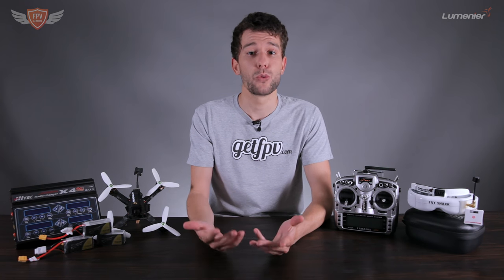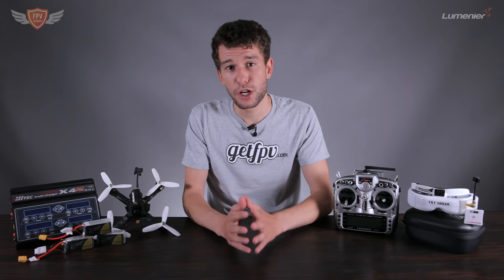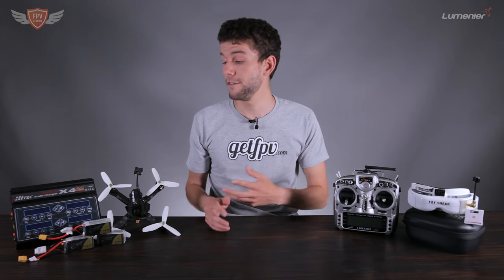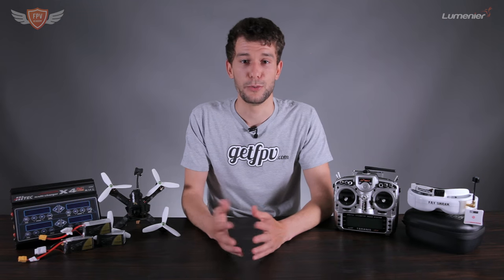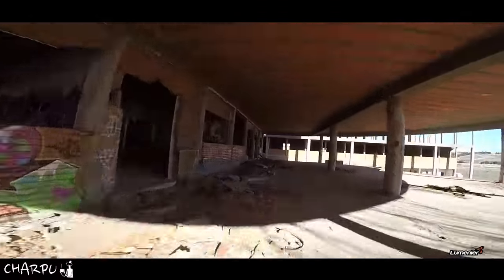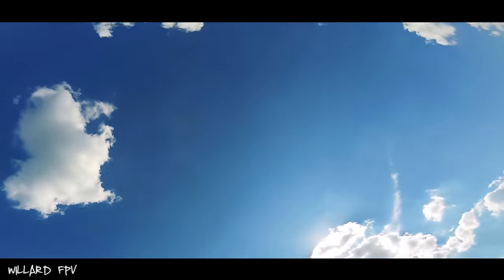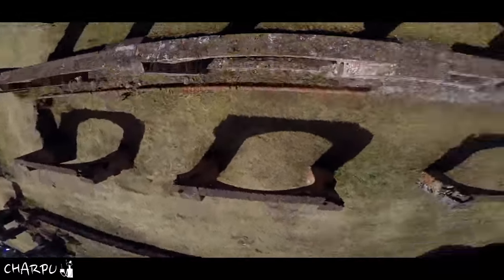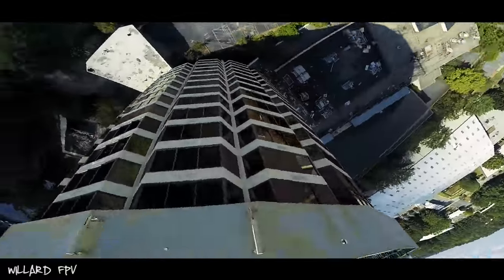Welcome to FPV // Introduction to FPV Flying // Beginner Guide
If you have no previous FPV Experience, then this video is the perfect start to understand this hobby better. In this video, Jack will be giving you a general overview on FPV Flying.

This video is the first in a series dedicated to aspiring FPV Pilots that are new to the hobby.

If you are a previous subscriber that already know more about FPV Flying then we recommend that you skip this video since you'll most likely already know everything that we cover!

Happy flying!

Want Premium FPV Flying and Technical support? Checkout the FPV Pilot Support Porgram!